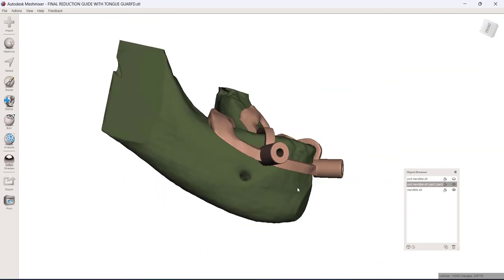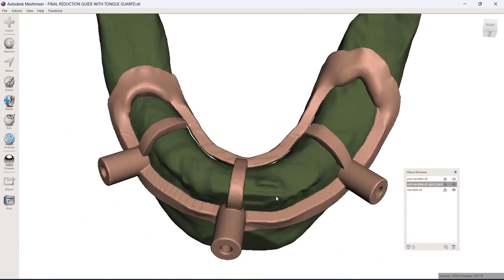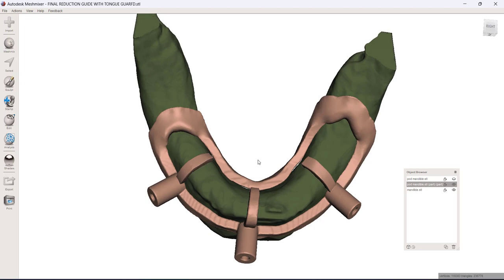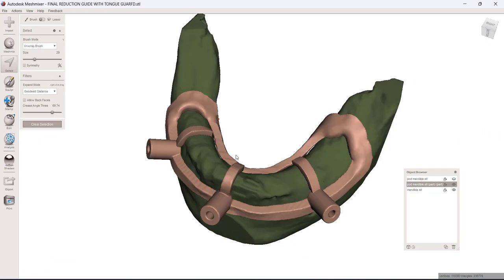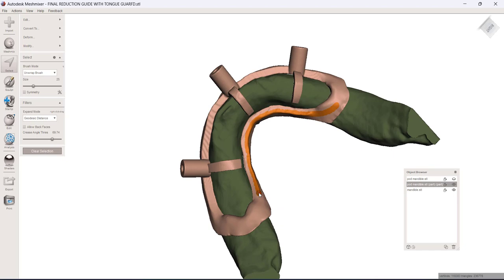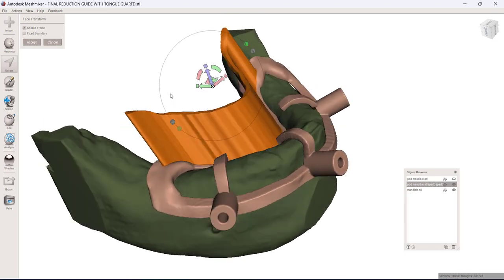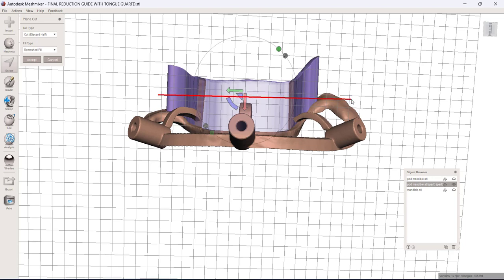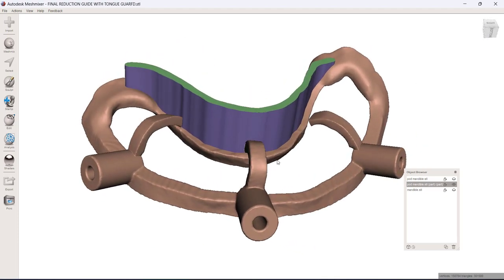Building tissue retraction into a surgical guide